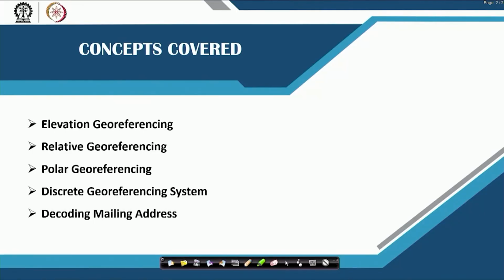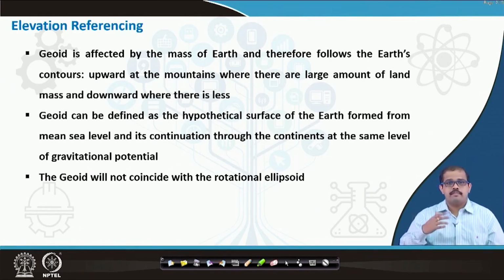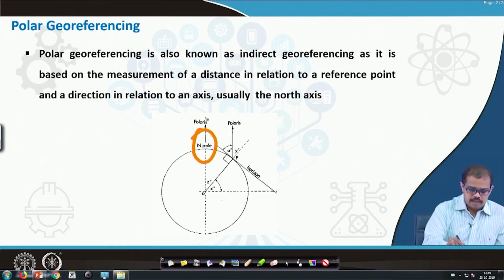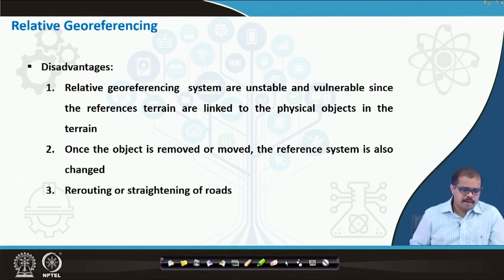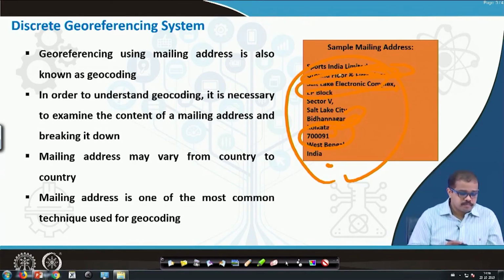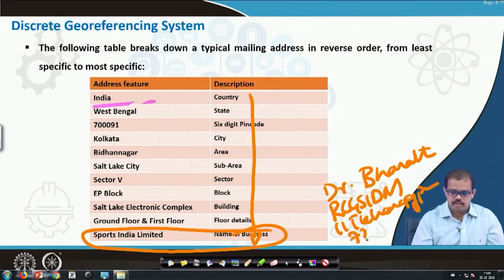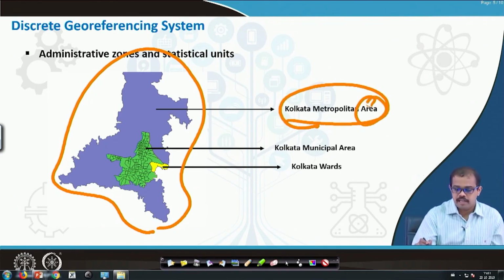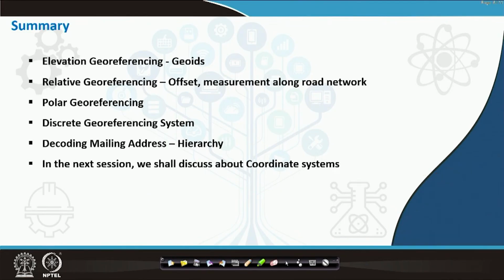Lec17: Elevation, Relative and Discrete Referencing